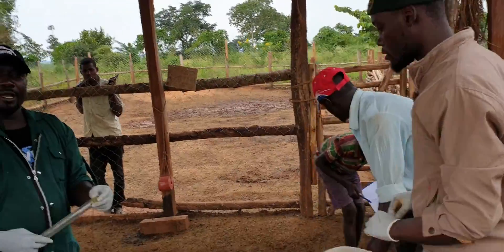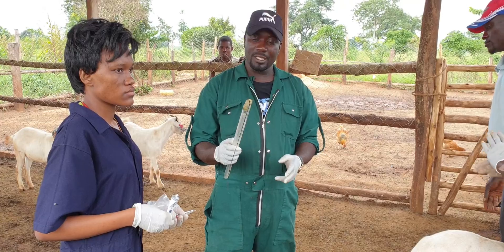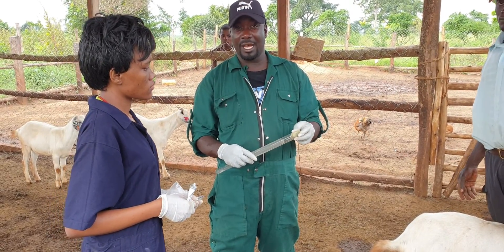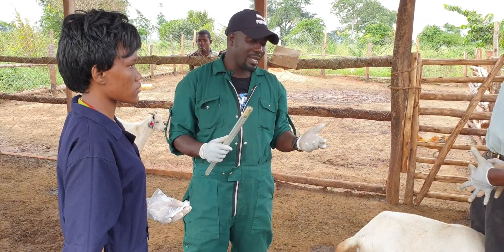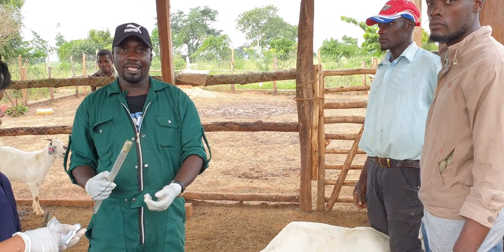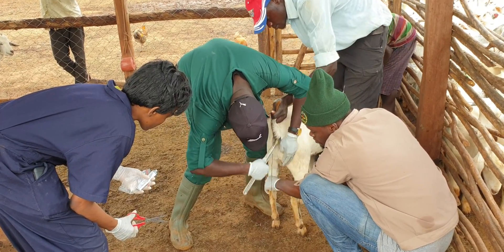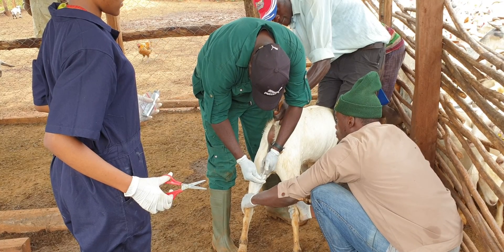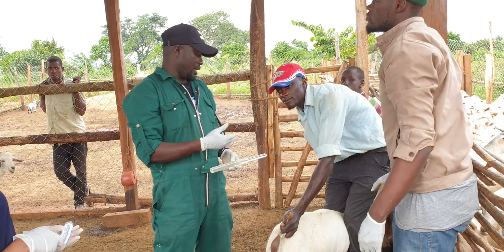Research on how to synchronise goats using progesterone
By hamiisi semanda